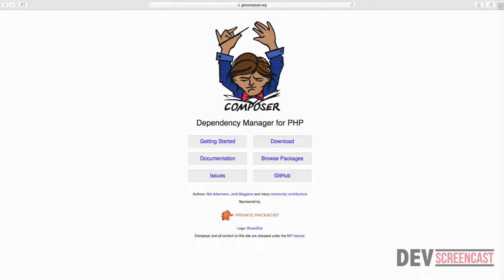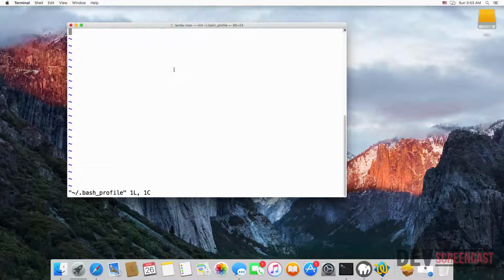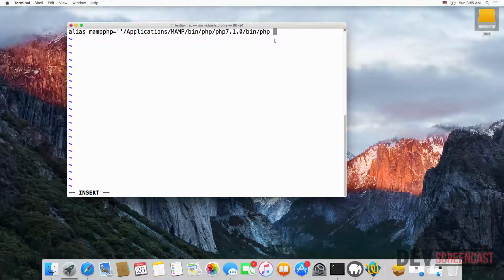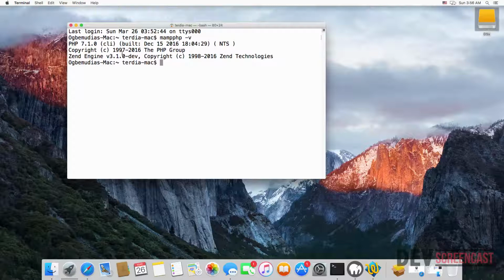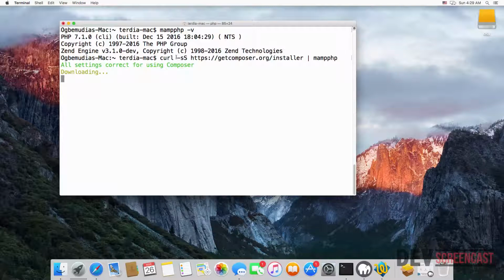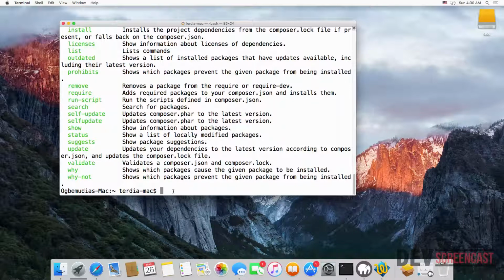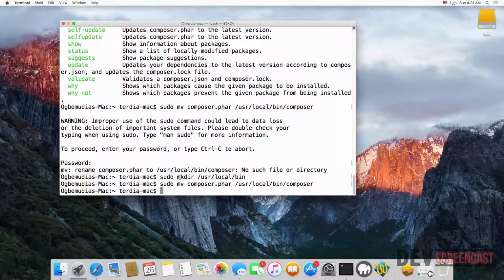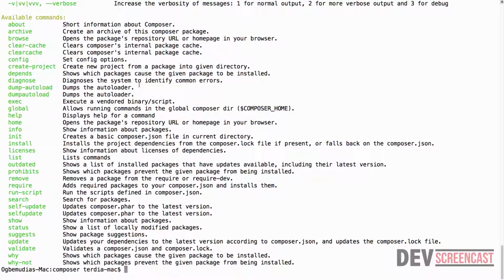Installation Mac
In this lecture I'll guide you to install composer on MAC operating system.